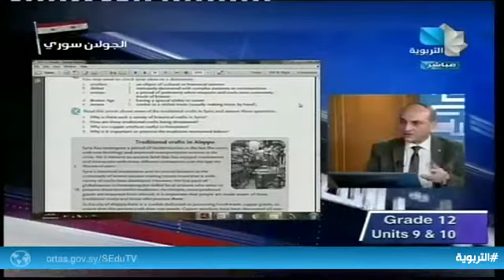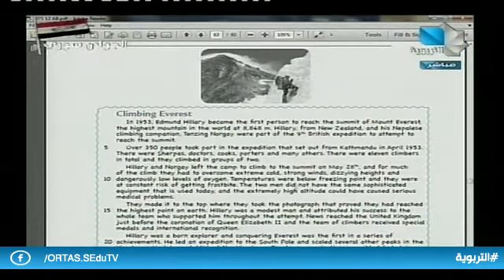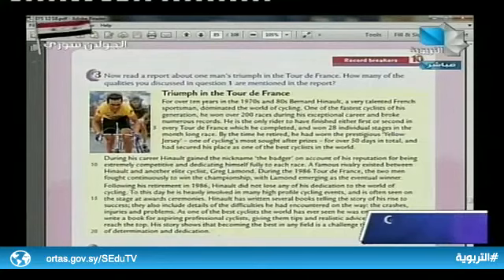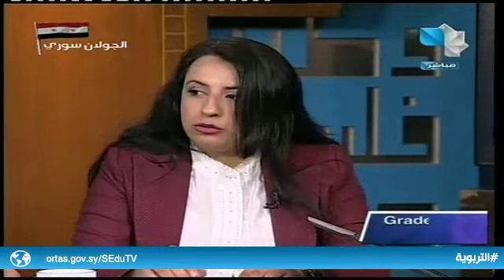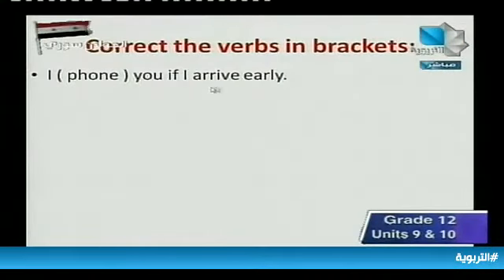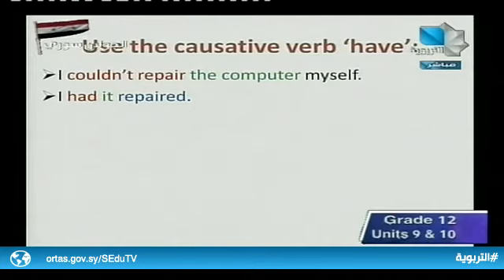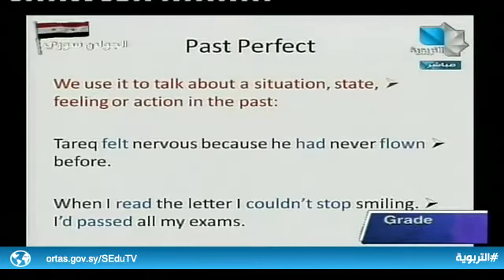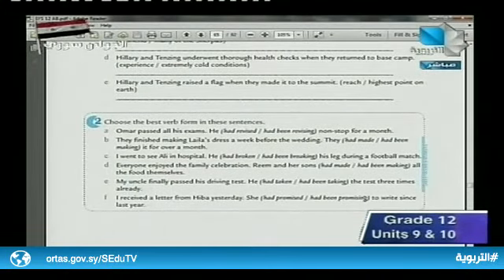ثالث ثانوي علمي - ادبي لغة انكليزية - الوحدتين التاسعة والعاشرة 02.04.2019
ثالث ثانوي علمي - ادبي لغة انكليزية - الوحدتين التاسعة والعاشرة